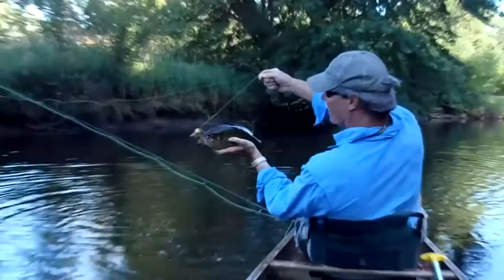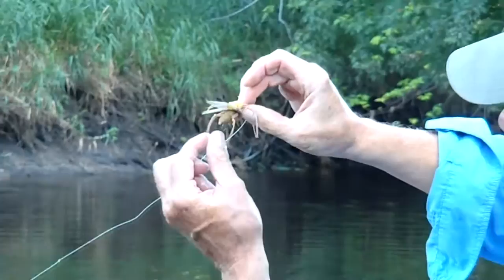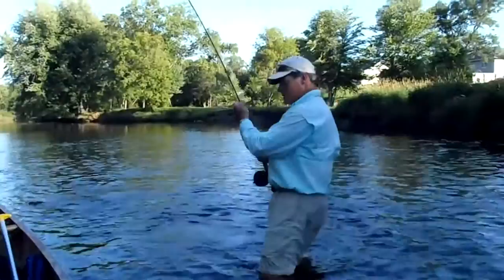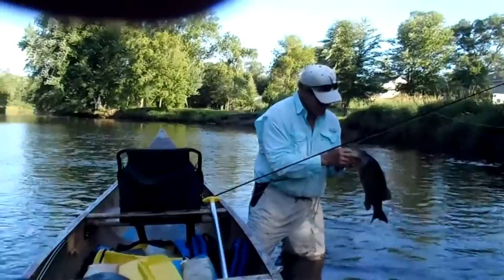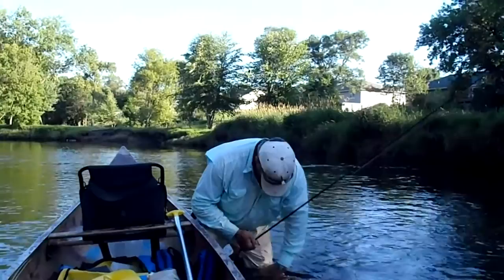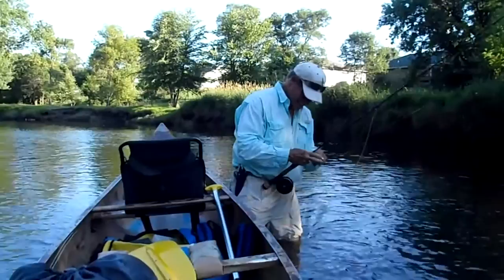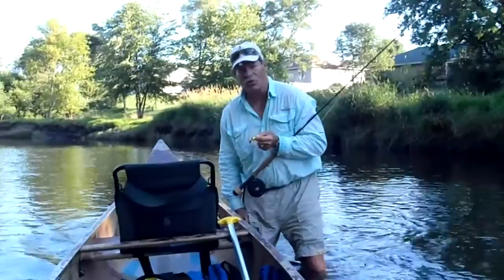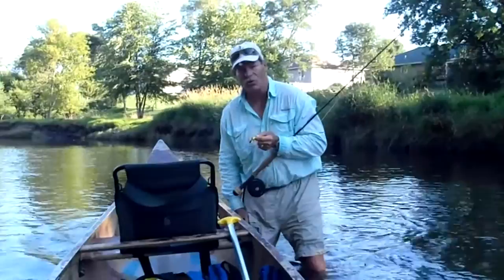Smallmouth Fly Review: Ultimate Mormon Cricket | FlyBass.com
Fly fishing smallmouth bass in Minnesota using the Ultimate Mormon Cricket.

Brad & Bruce Miller discuss the attributes of this big ugly fly and how it performs compared to other favorite top water presentations.